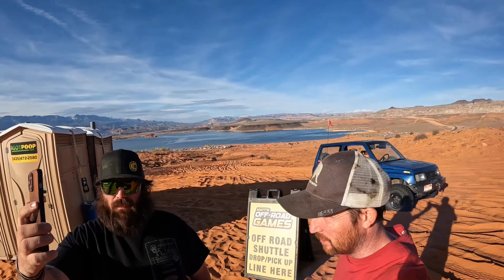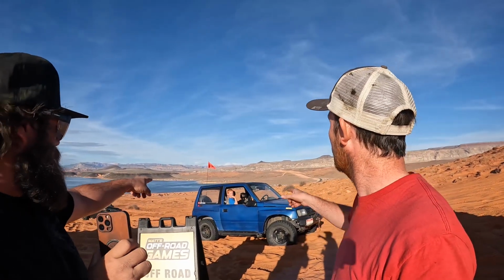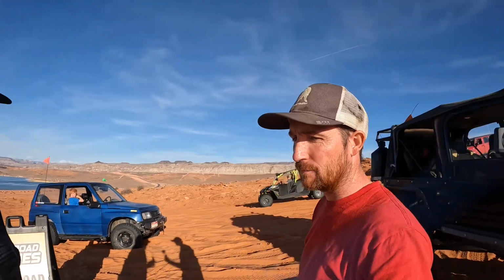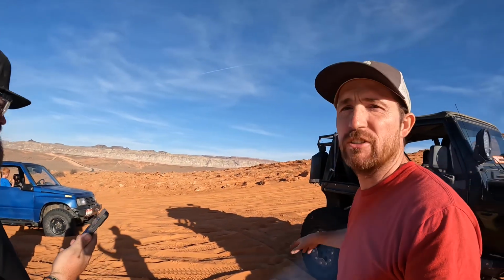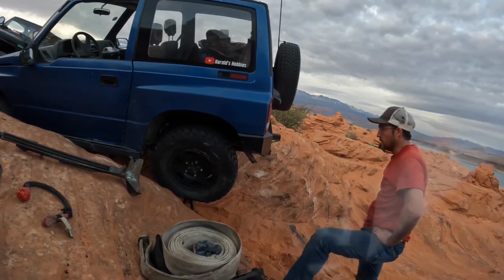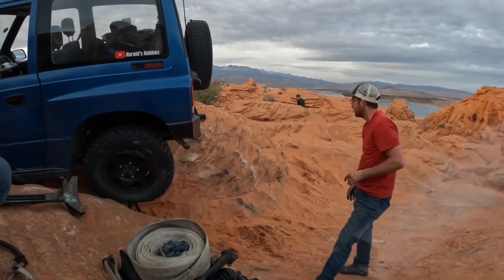Sand Hollow Wheeling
Day two of wheeling in sand hollow. I met up with Brandon from The Traveling Mechanic and had a ton of fun. Check it out.

Check out @Thetravelingmechanic on YouTube and the_traveling_mechanic1 on Instagram.